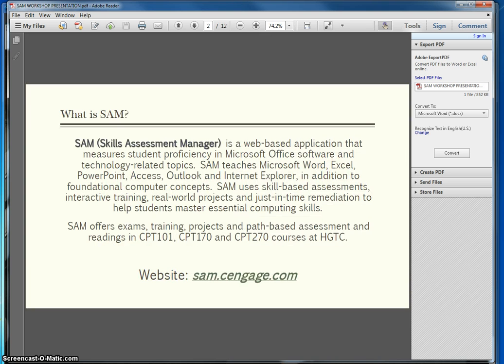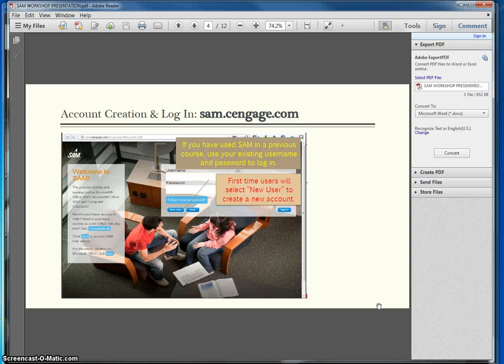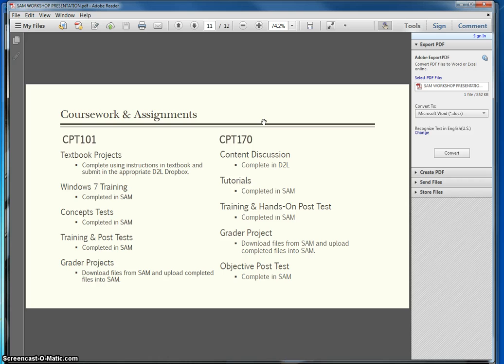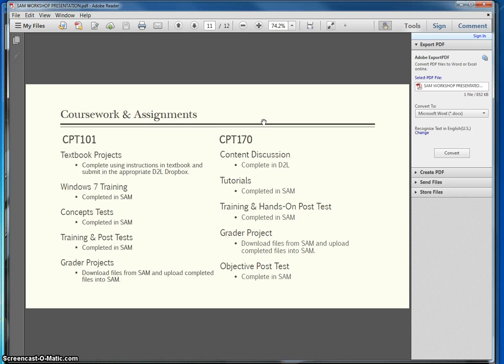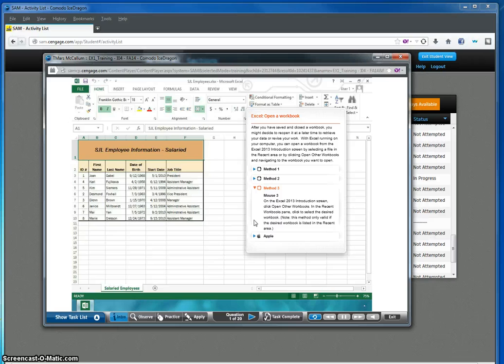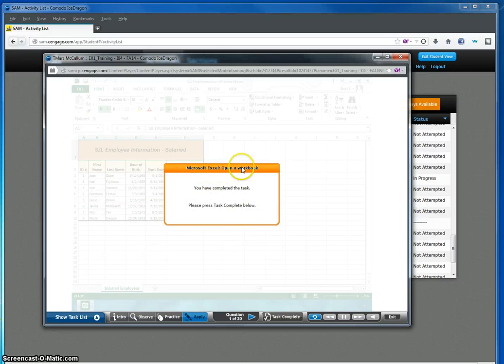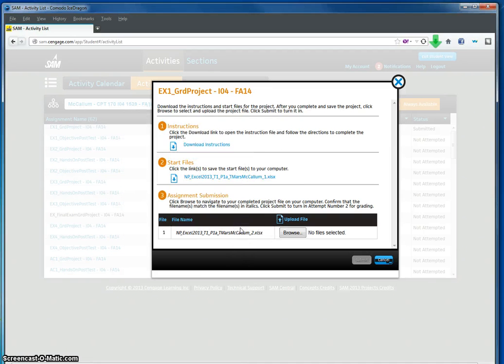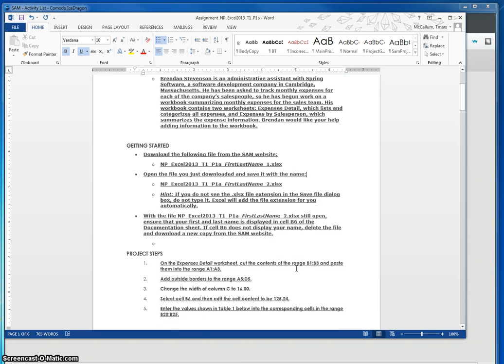SAM Workshop Video Part I - How To Submit Assignments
Taking CPT101 or CPT170? Please view this tutorial on how to submit assignments!